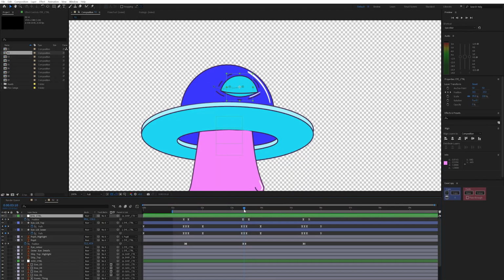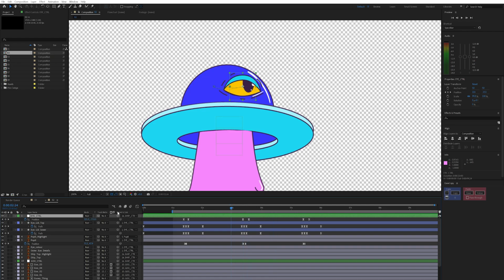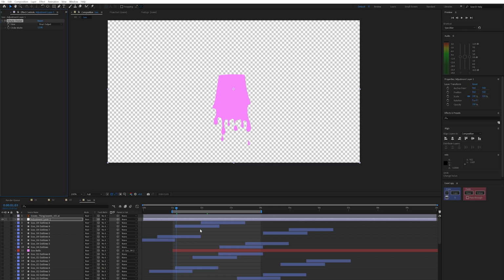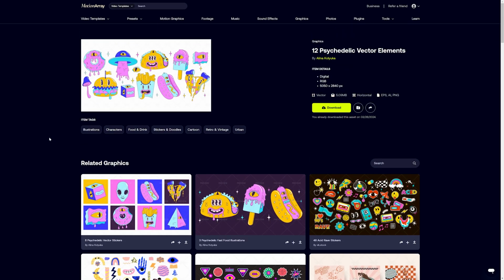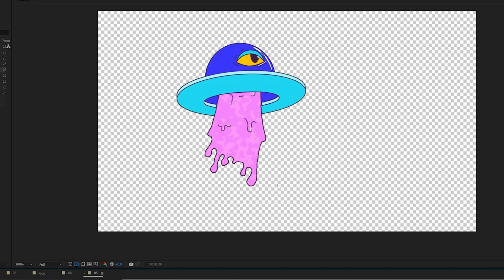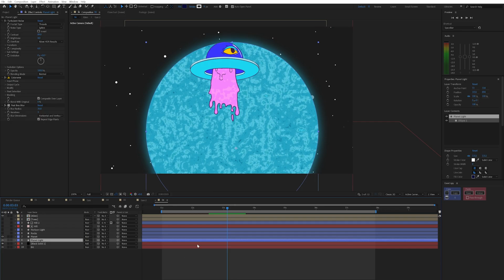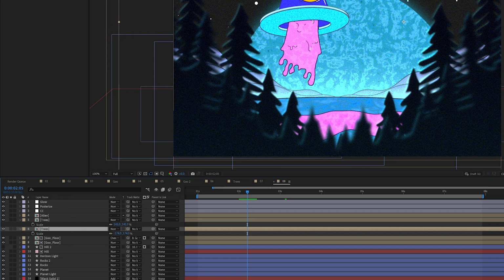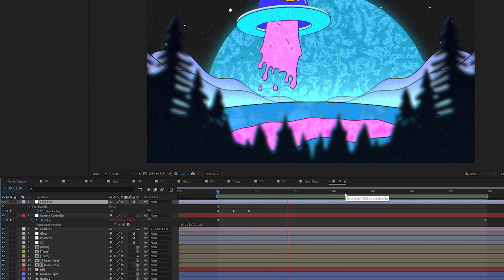Creating A Simple Character Animation Using After Effects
In this video, i'm going to share with you the process and breakdown for creating a simple character animation in Adobe After Effects. I'll breakdown all the techniques and effects I used to create a cool looking alien character.

Chapters:
0:00 - Intro
0:11 - Artwork Setup
0:48 - Animating the eye
2:11 - Animating the goo
7:04 - Using Expressions to animate the position
7:51 - Making the goo better
9:18 - Creating the scene
11:26 - Adding more depth